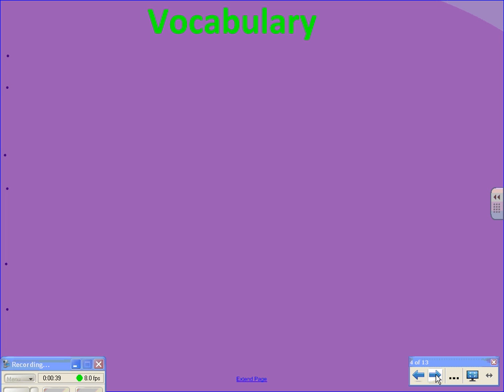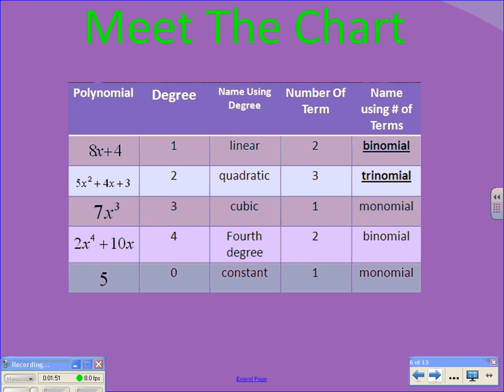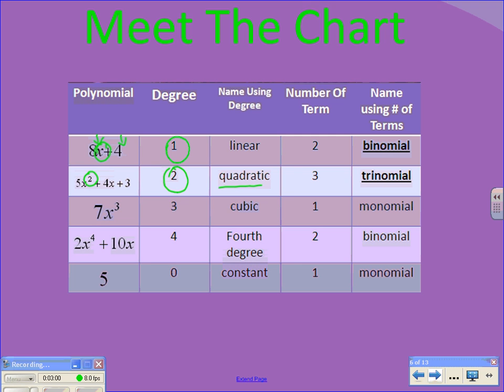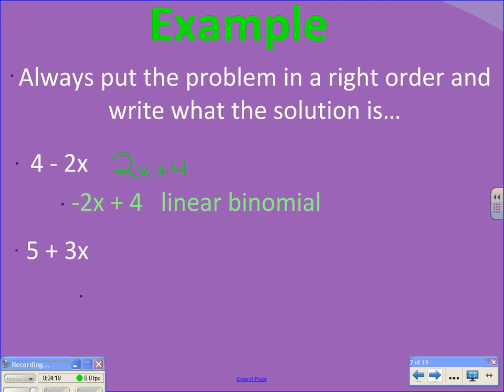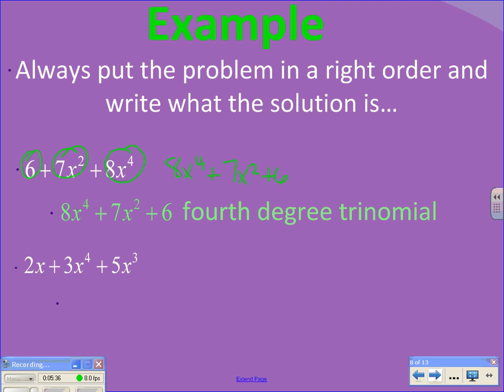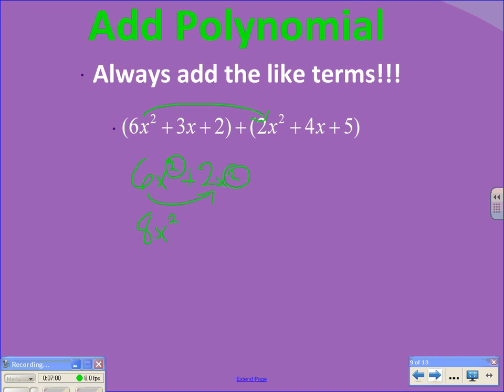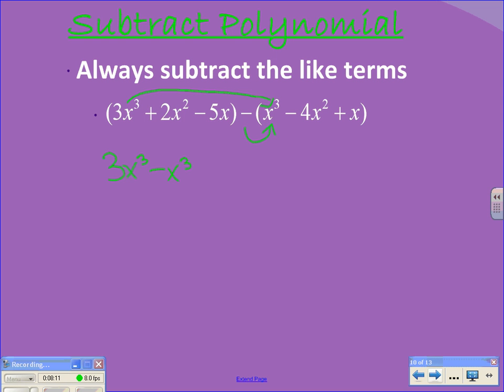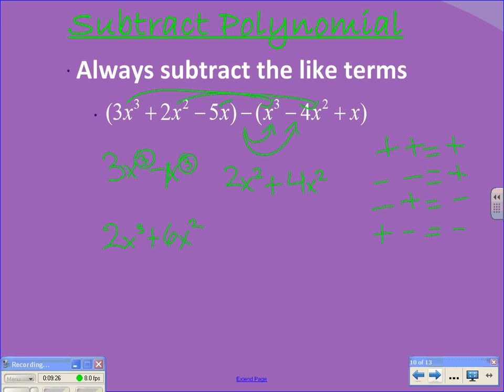Hanna Adding and Subtracting Polynomials.wmv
A short student video about Adding and Subtracting Polynomials.